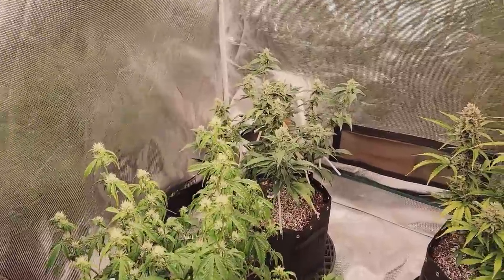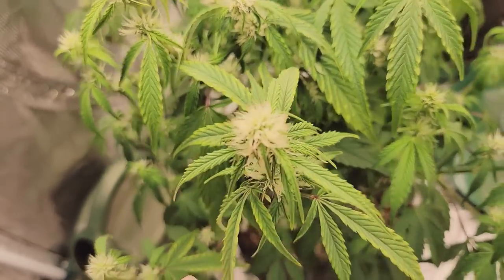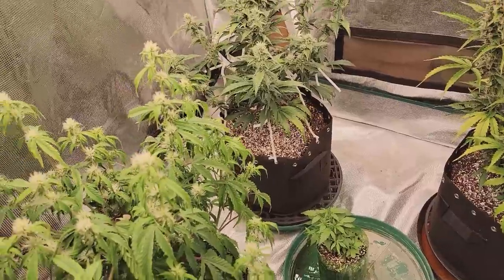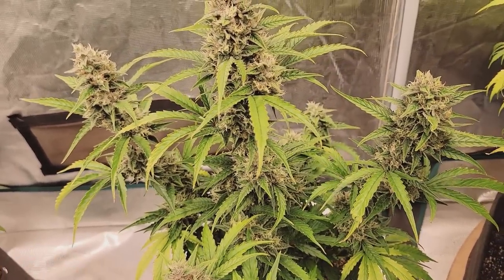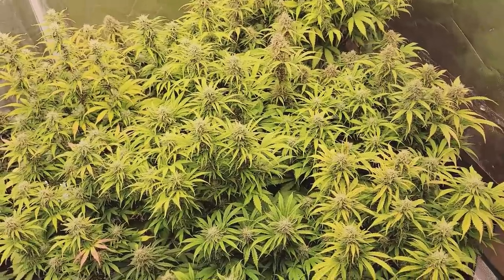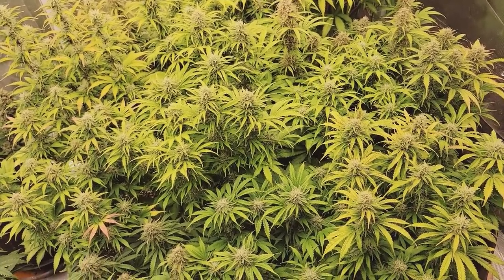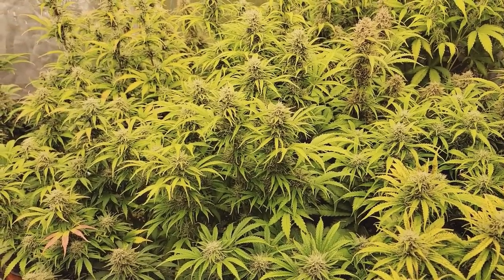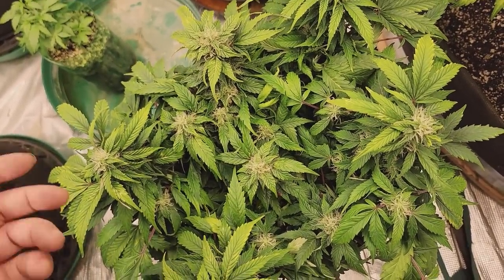Autoflower Sea Of Green- Part 9. Includes Auto Clones Update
Come check out the auto clones and the autoflower sea of green. This run is not as forgiving as the photo clone sea of green but it's still pretty fun.
Also, check out my friends over at Hippy Geeks and give them some love. They are doing a big pot grow indoors as well. Here's a link to his channel.

Amazon Links of some of the products i use:
JERIA 12-Pack 5 Gallon Grow Bags: US
Illuminated Jewelry Loupe Magnifier: US
iPower 19-Inch Leaf Bowl Trimmer: US
GROWNEER 3-Pack Pruning Shear: US
General Hydroponics MaxiGro: US
iPower Heavy Duty Rope Clip Hanger: US
Air Innovations 12" Swirl Cool Fan: US
Libraton PVC Pipe Cutter: US
Molgoc 5 Gallon Plant Grow Bags